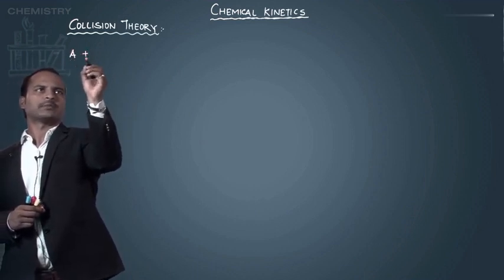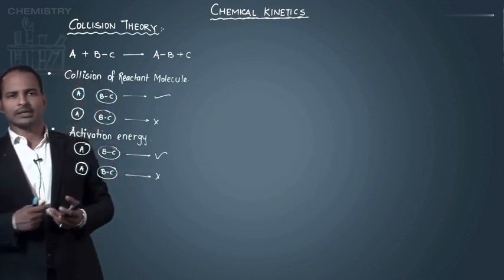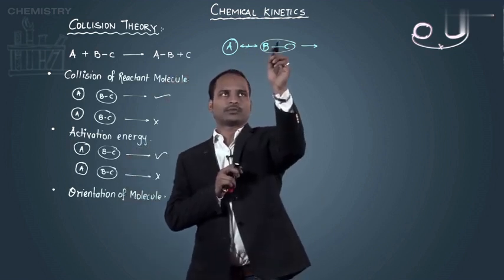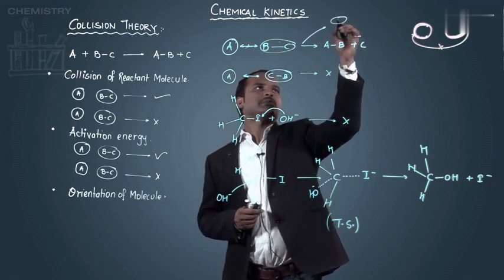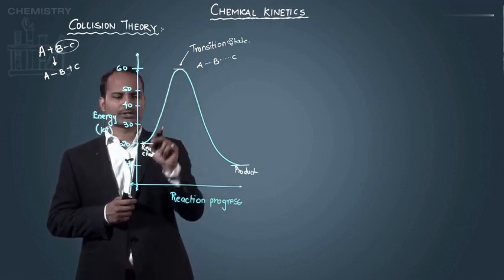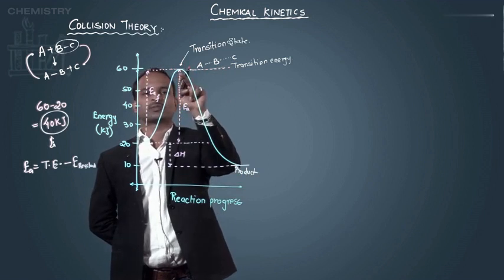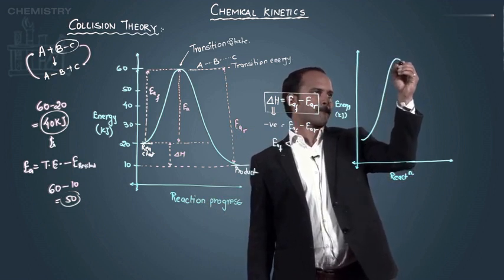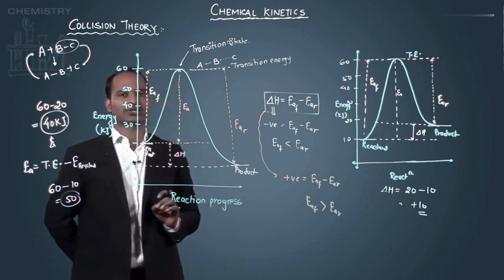Chemical Kinetics Collusion Theory And Graphs